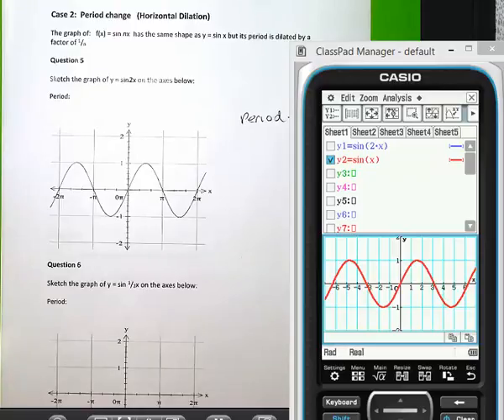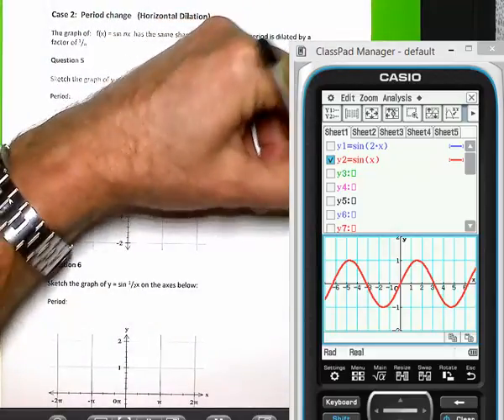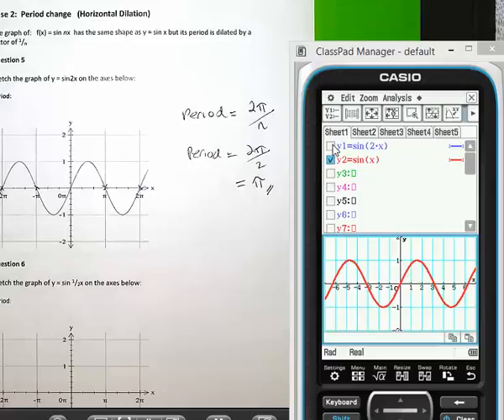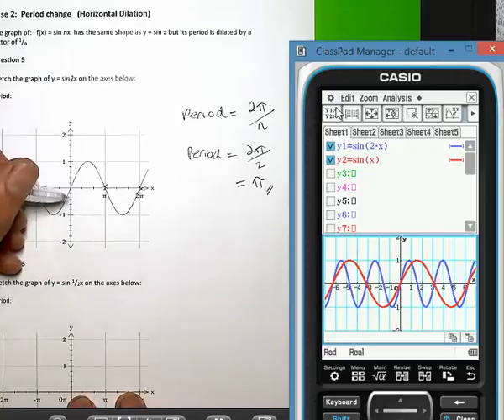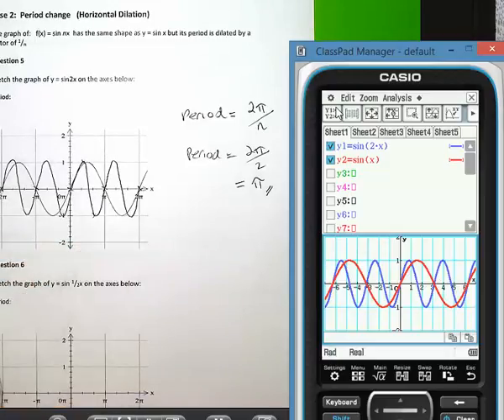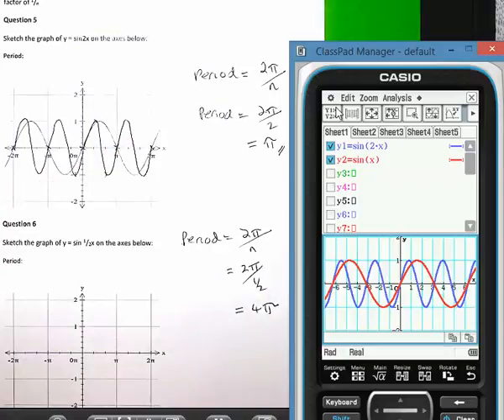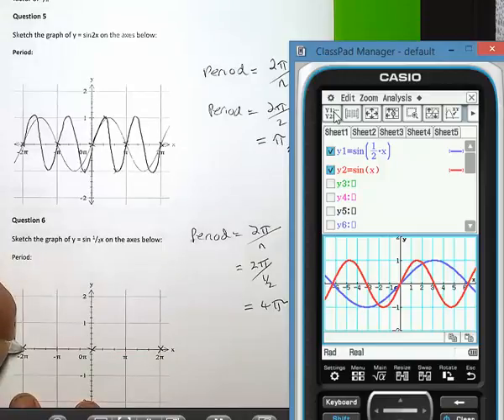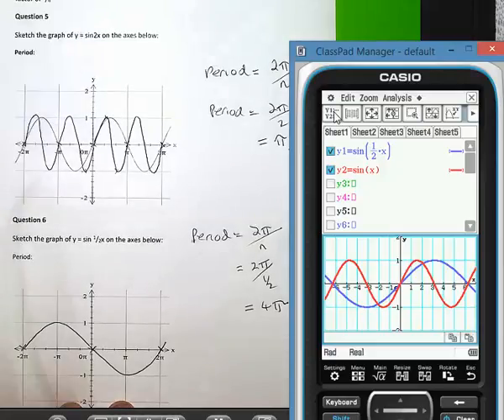MM2 Unit 5 10 3 5 6